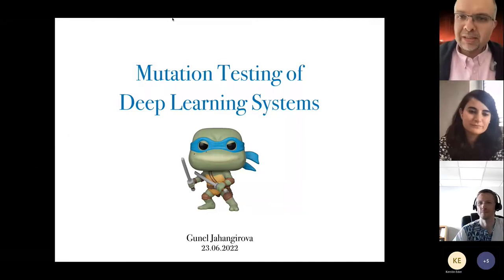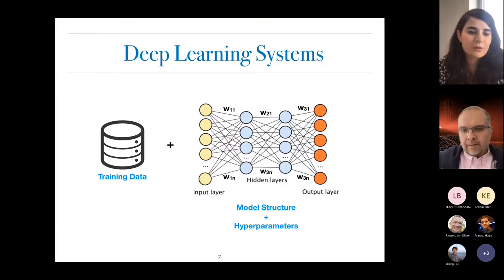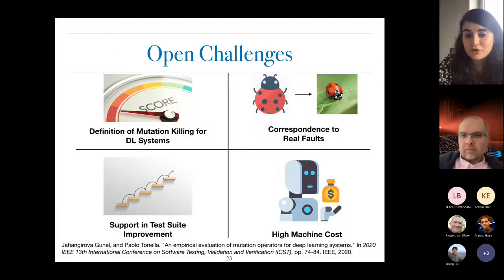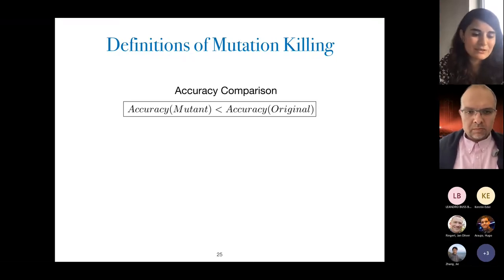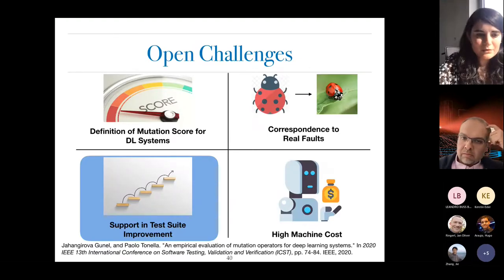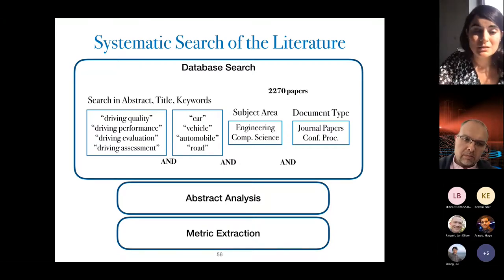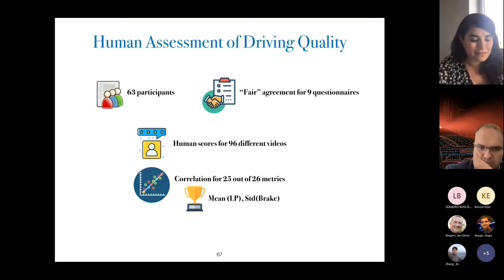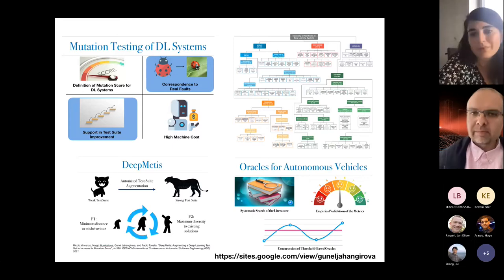Verifiability Talk 36: Mutation Testing of Deep Learning Systems, Gunel Jahangirova (Lugano)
Verifiability Talk 36: “Mutation Testing of Deep Learning Systems”

Speaker: Gunel Jahangirova (Università della Svizzera italiana)
Title: “Mutation Testing of Deep Learning Systems”
Date: 23/06/2022
Time: 16:00-17:00 (BST)